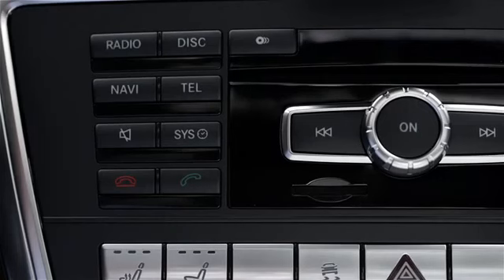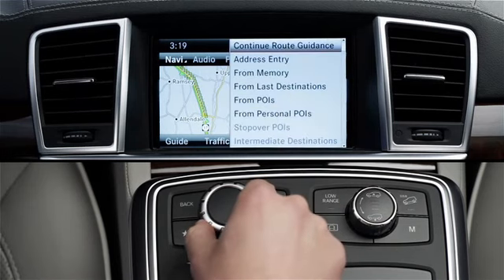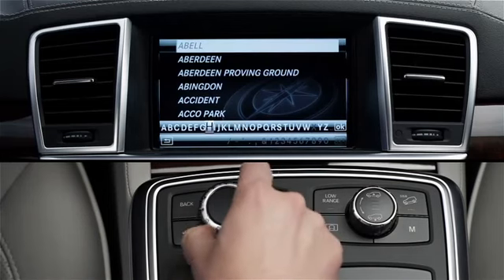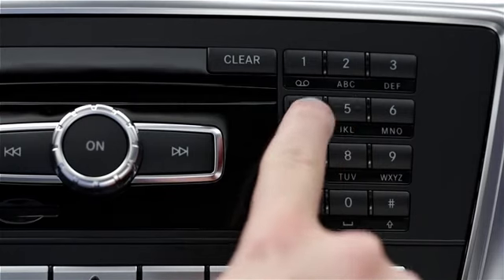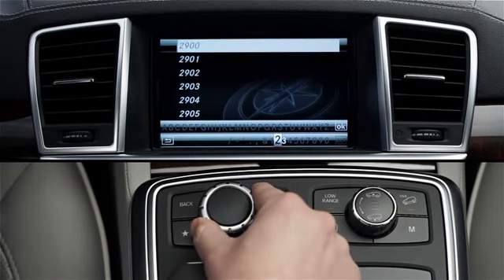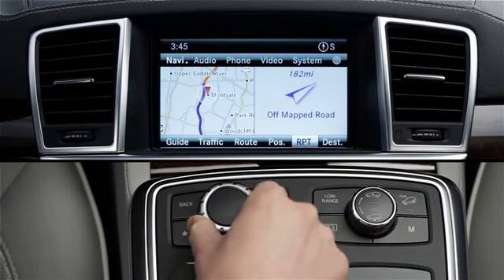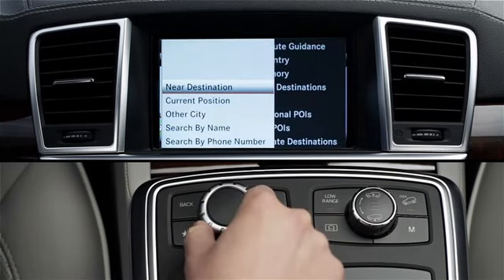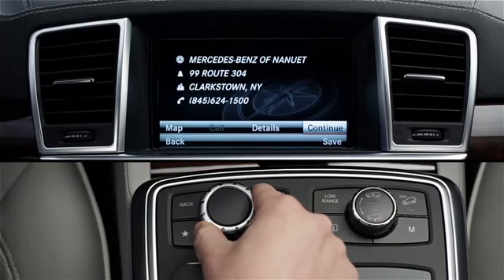COMAND Navigation Destination Entry Mercedes Benz USA Owners Support